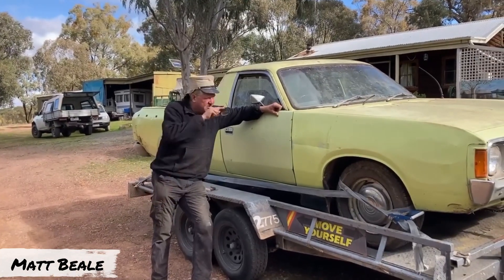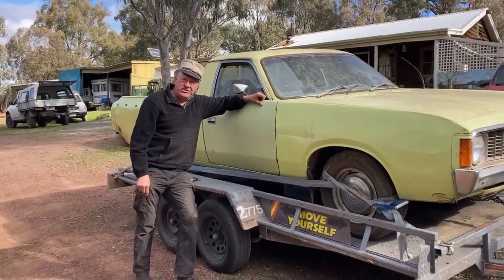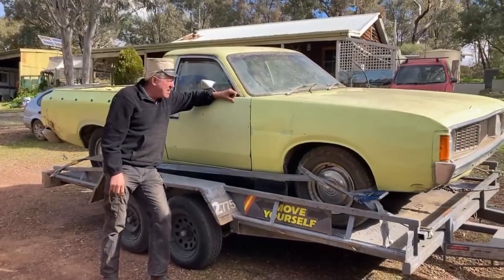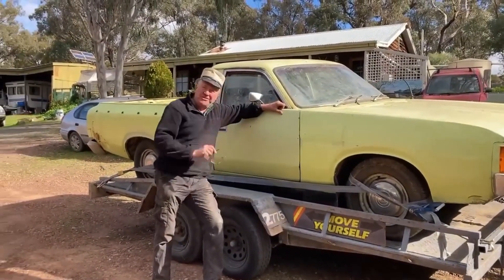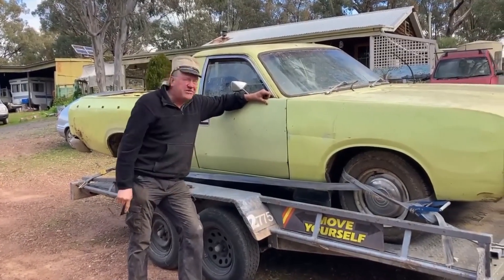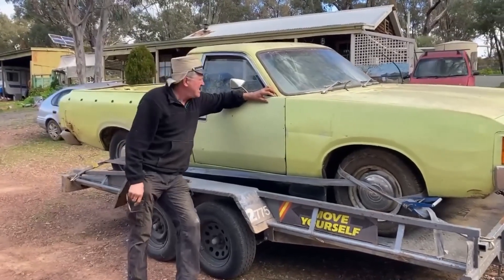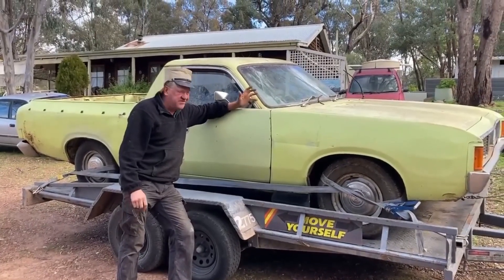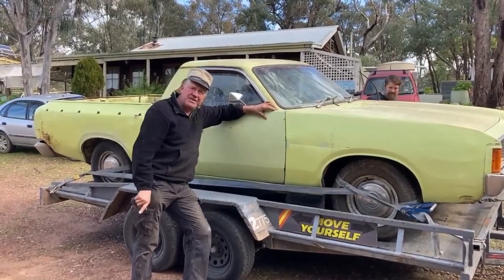Grouse Shit Unearthed - VJ Ute